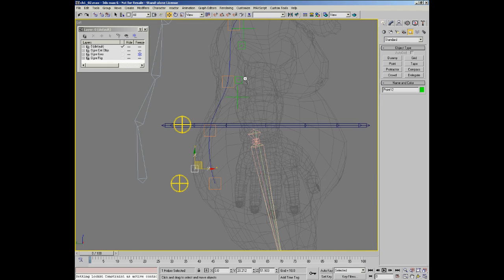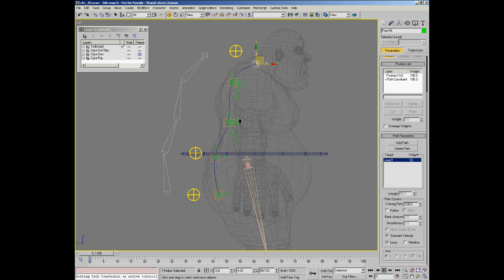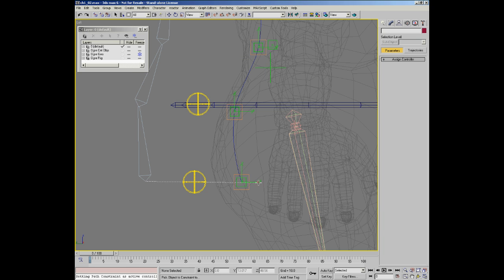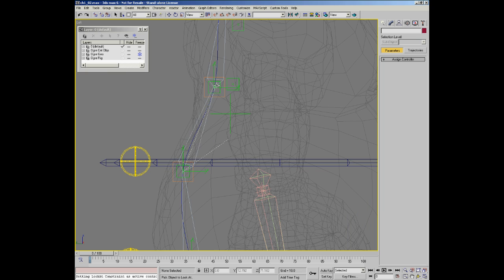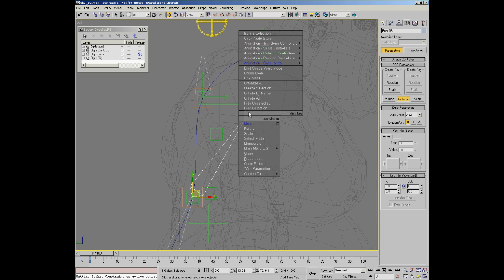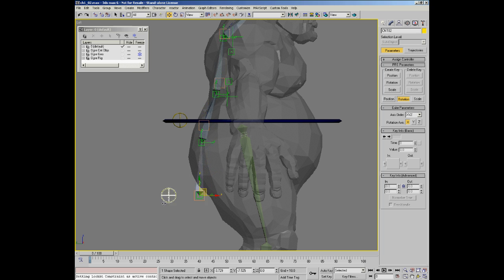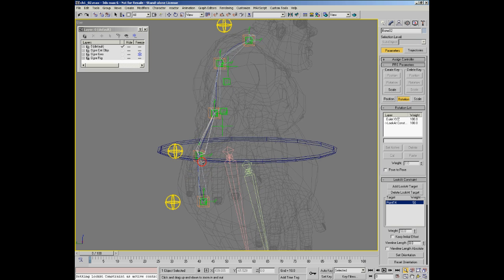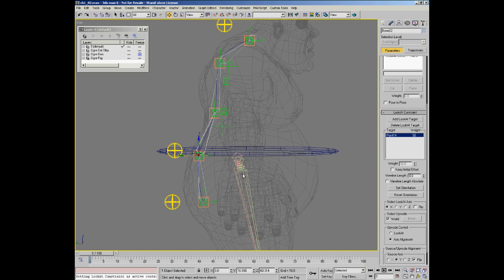3DS MAX - CG Academy Tutorials Serie 9 ] - [ 2 - Controlling Spline IK - Pt.2